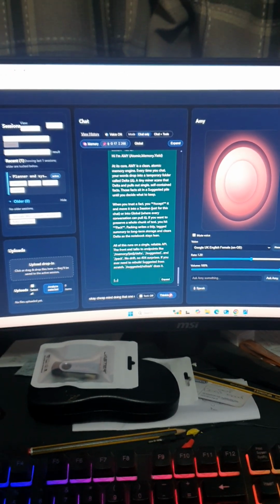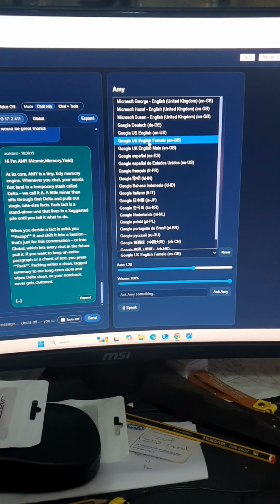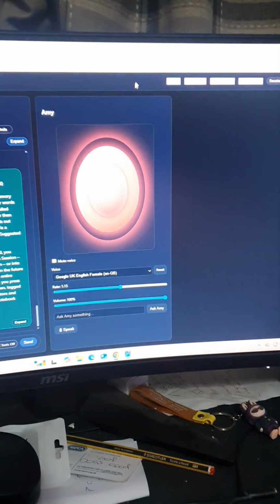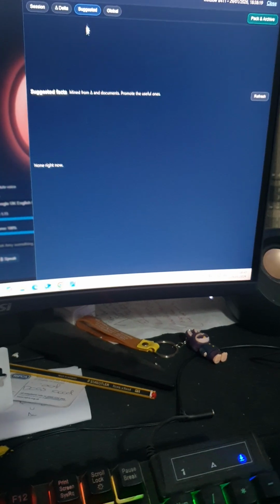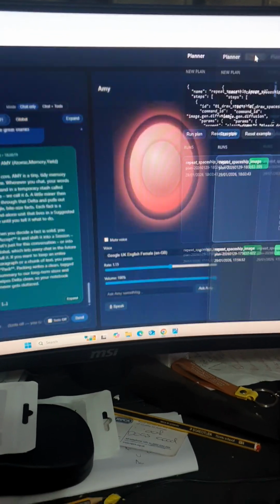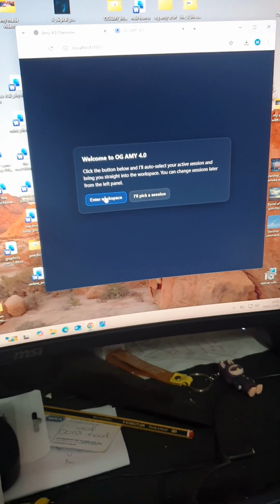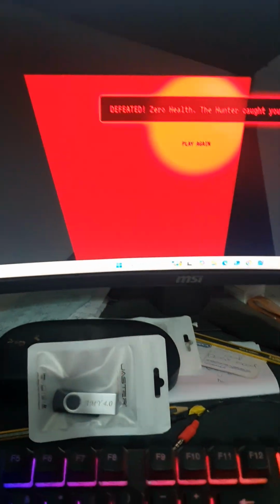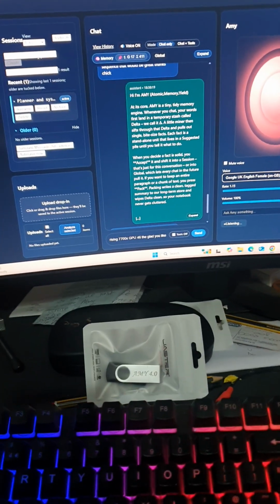AI Amy 4.0 ATOMIC MEMORY YEILD